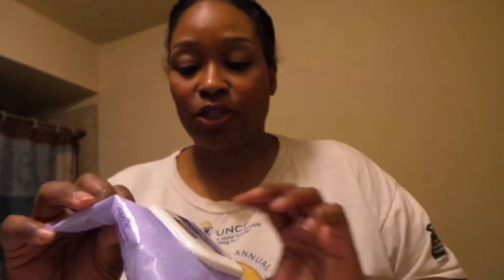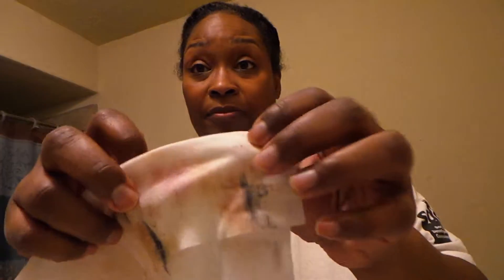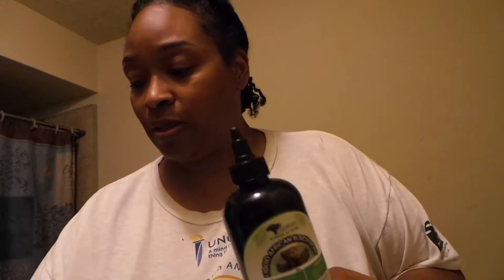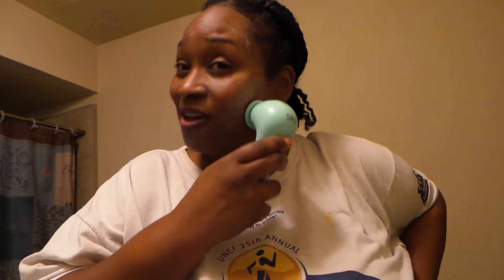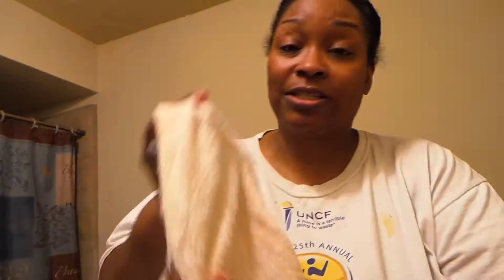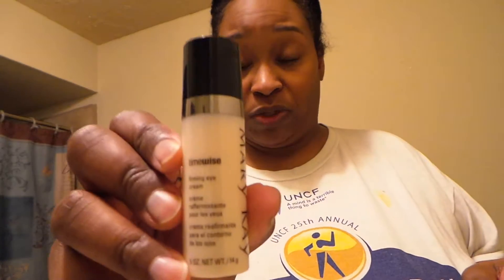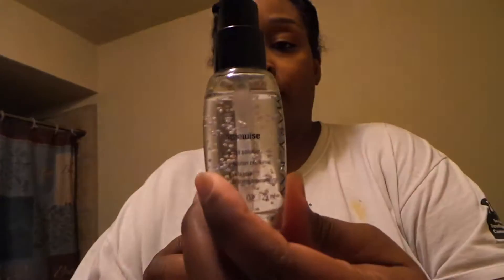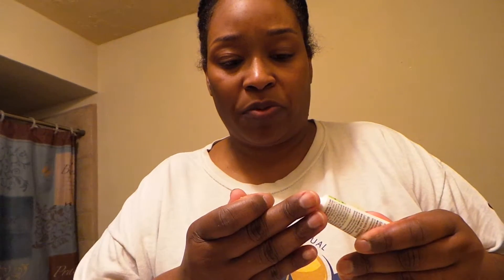[144]Skincare|My Night Routine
Sorry about the lighting, but this is my very easy night time routine.

Interested in having a bag customized for you? eMail naturaldane (at)gmail(dot)com. I would be happy to create something special for you. Remember, I can also do embroidery!